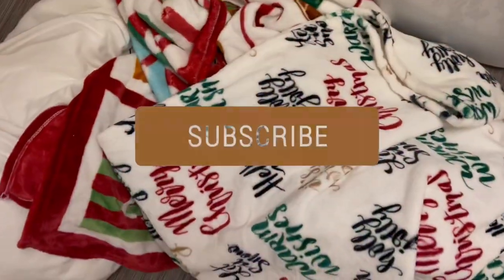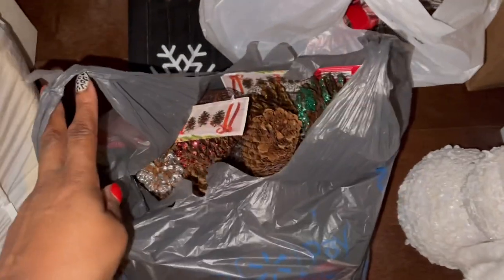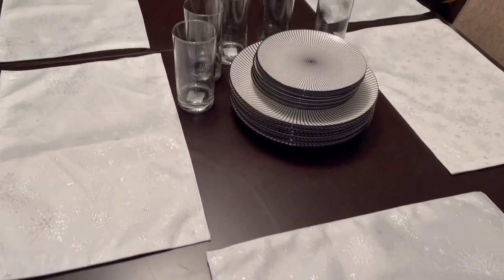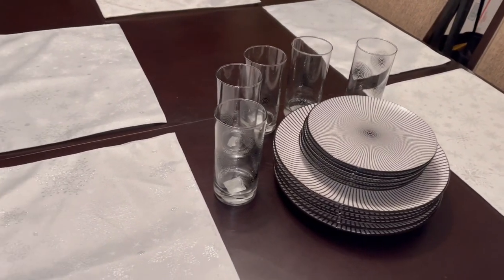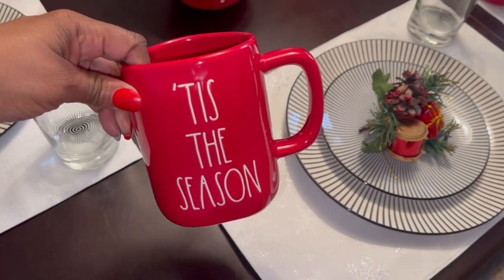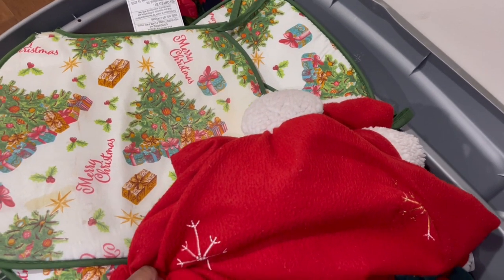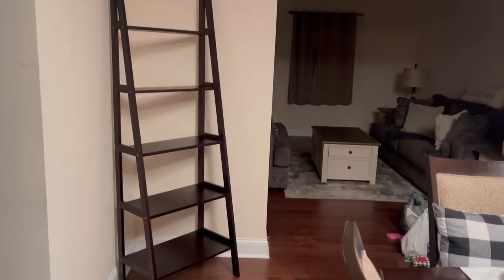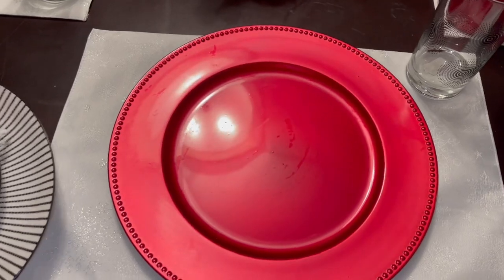DOLLAR TREE CHRISTMAS TABLESCAPE | DOLLAR TREE DECORATE WITH ME | CHRISTMAS DECOR IDEAS 2021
DOLLAR TREE CHRISTMAS TABLESCAPE | DOLLAR TREE DECORATE WITH ME | CHRISTMAS DECOR 2021 | DOLLAR TREE FINDS | CHRISTMAS DECOR IDEAS 2021 | Hey Guys!  I started to pull out the Christmas Dollar Tree decor.  I used the Dollar Tree Plates, glasses, chargers, Christmas clips and table mats to create a cute Simple Christmas table scape.  I’m a wife and mother of 2 beautiful autistic daughters - life gets pretty challenging sometimes and that's when I film for you guys and I'm feeling all better.  Sharing my videos with you always bring me joy.  So go grab a drink, sit back, relax and enjoy!🥤🍿

📱I post new pics and insta stories frequently ~ so make sure that your following me so you don't miss them!

Hi I'm Tish!  I'm a wife and a full time working Mommy to two (a 15 yr and 11 yr old) beautiful daughters with Autism 💙 🧩 I love all things FAMILY and everything that comes with it.  I love beauty, decor and just everyday lifestyle things.

So if this is something that interests you as well go ahead and binge watch!  I upload new videos a few times every week!  I'll see you soon!